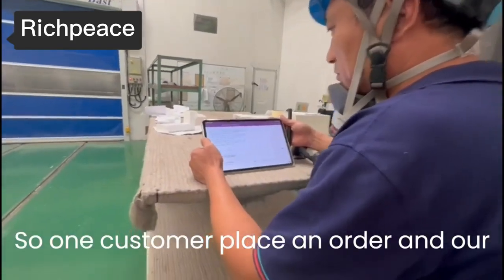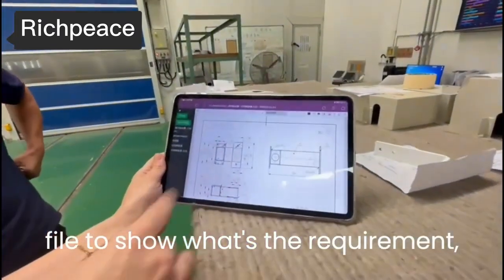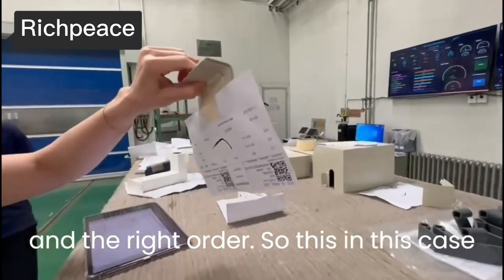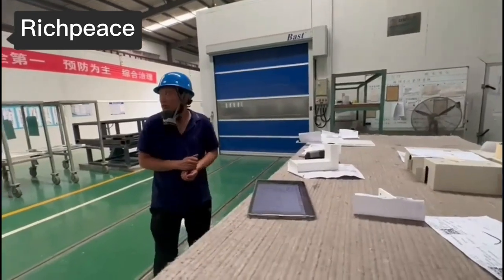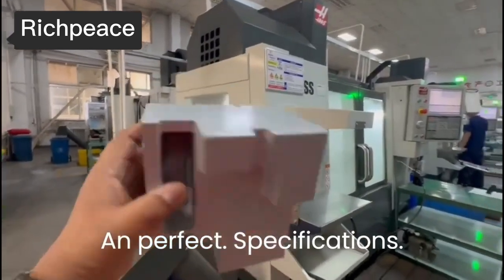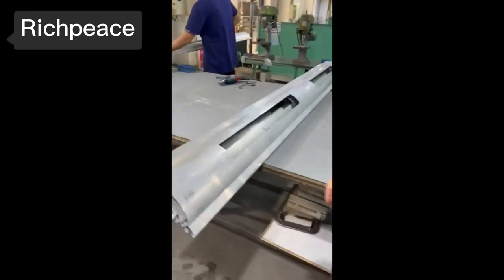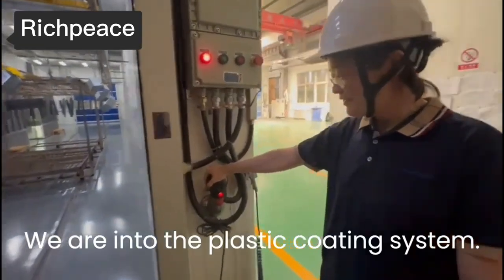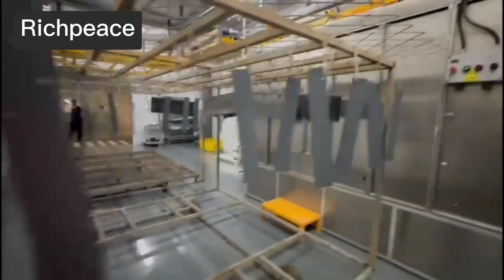Let's see How to manufacture magic inkjet plotter in Richpeace factory